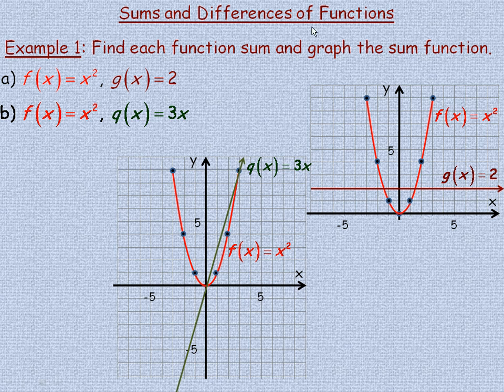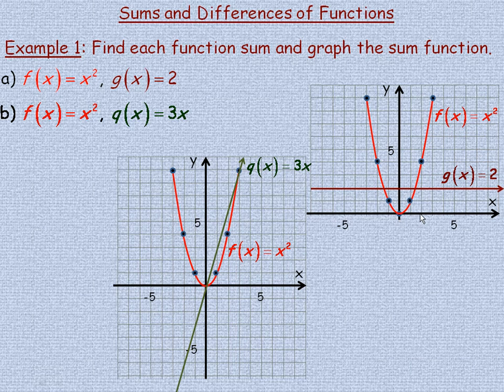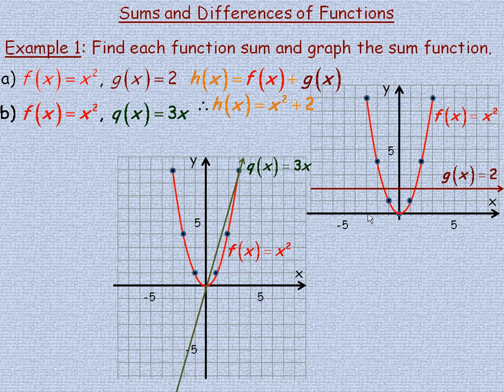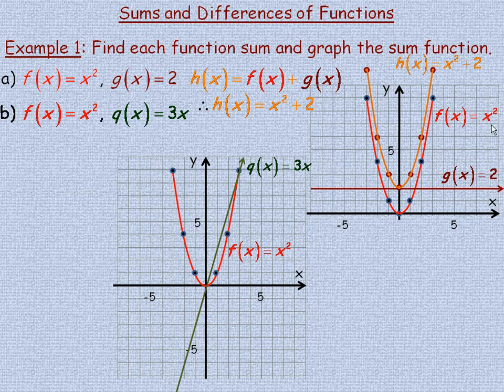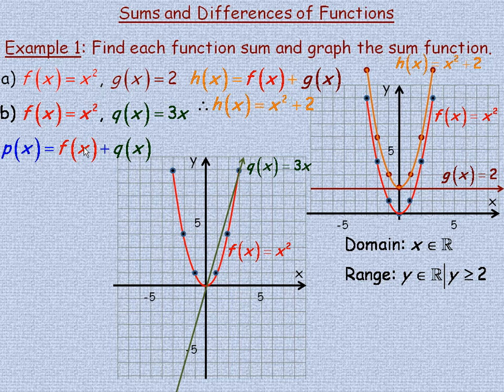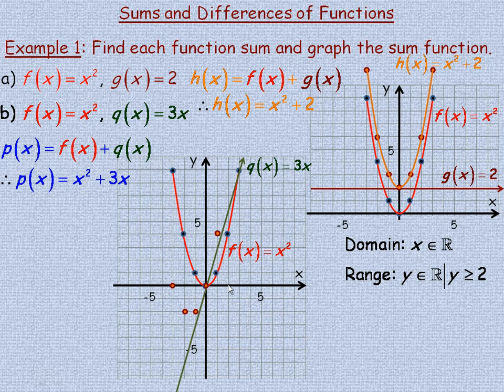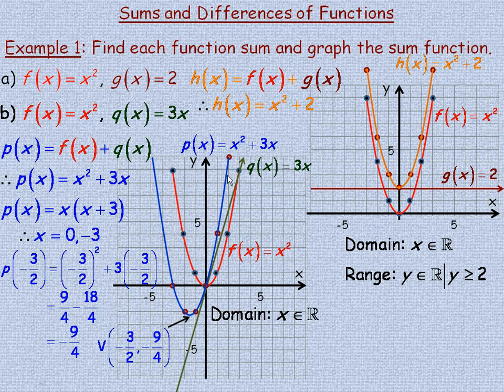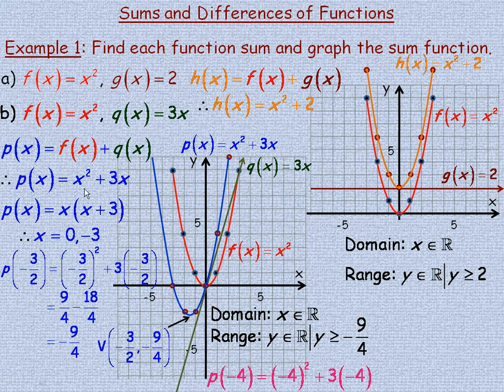Sums and Differences of Functions Part 1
This lesson shows how to find the sum or difference of a function algebraically and graphically.  Also included in the second example (in the part 2 video) is an application involving differences of functions.  This is the first part of a two part lesson.  This lesson was created for the MHF4U Advanced Functions course in the province of Ontario, Canada.